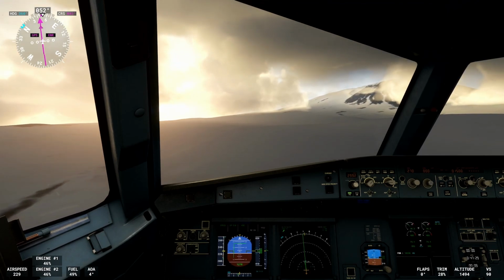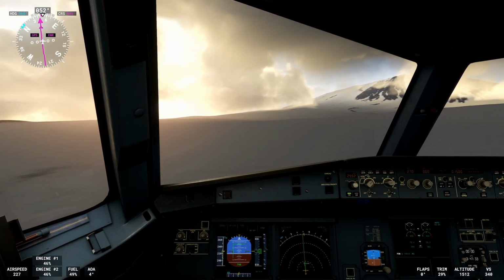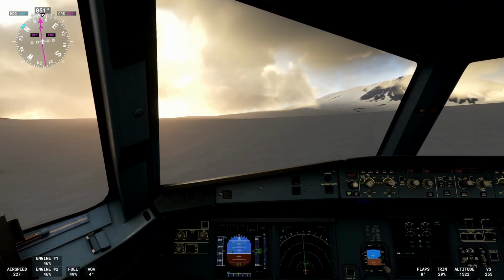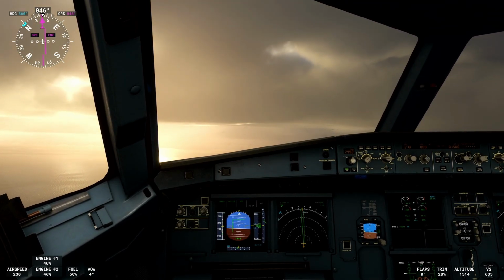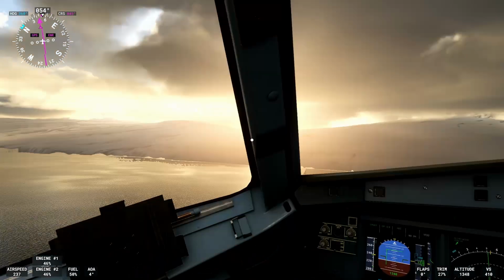Simulating Air New Zealand Flight 901 in Microsoft Flight Simulator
While playing Flight Simulator, I had the idea to simulate and recap one of the more interesting air incidents I heard.  Learned a lot about the incident and how to do more things in Flight Simulator.  This was ran on the Xbox Series X.